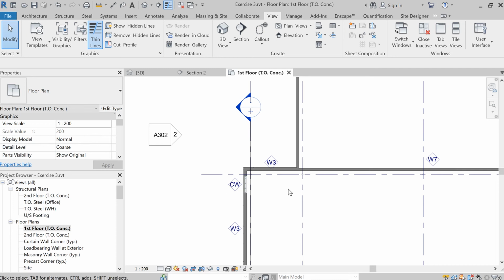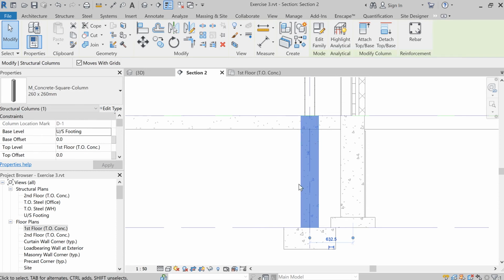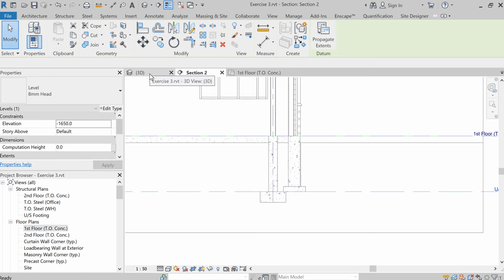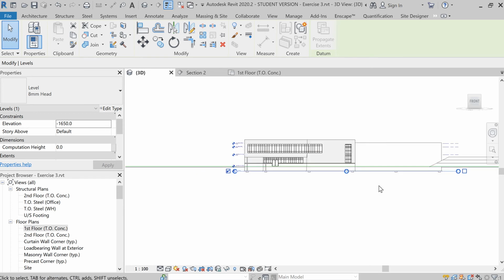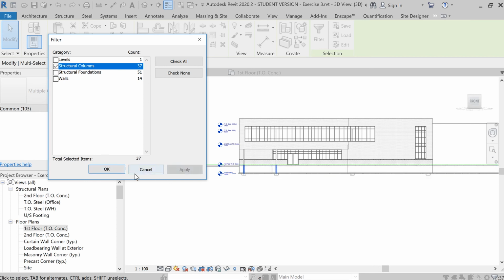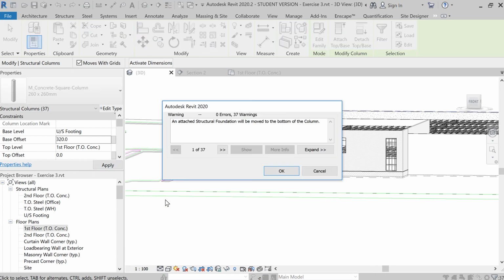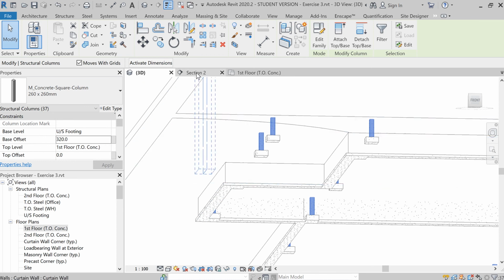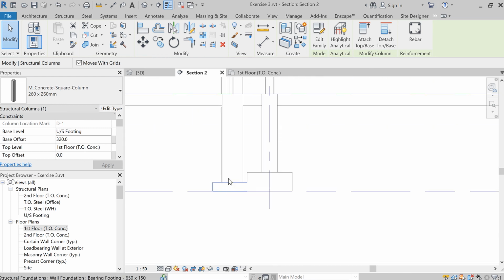4 Revit Exercise 4 Adjusting the height of the Pier Pads